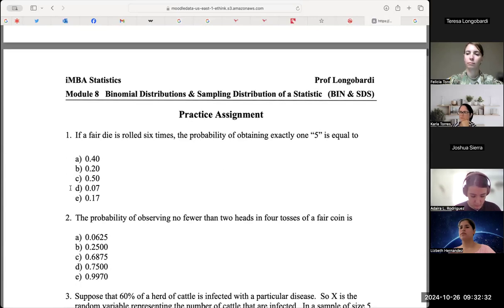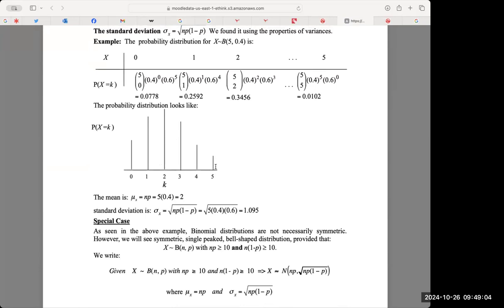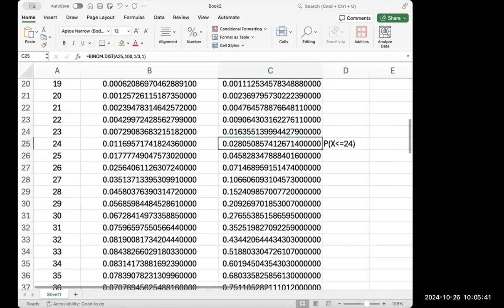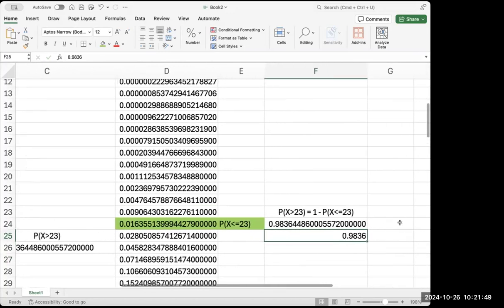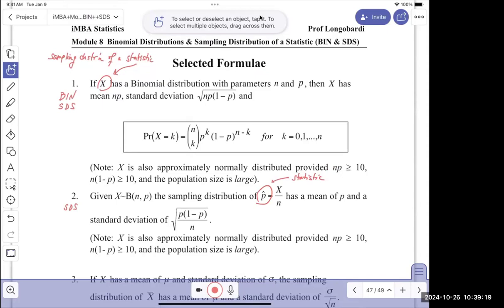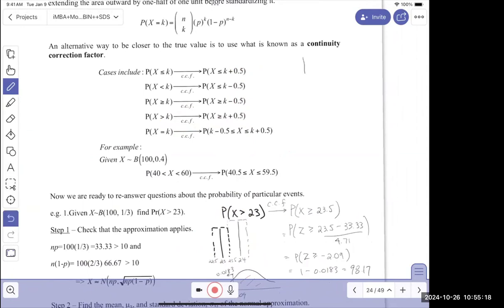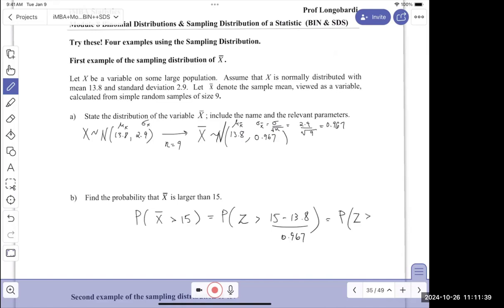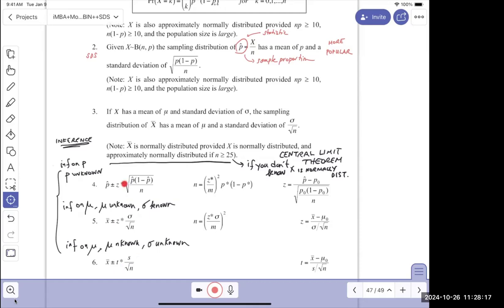iMBA MECU 6551 - Saturday, October 26th, 2024 - 9:00 AM AST